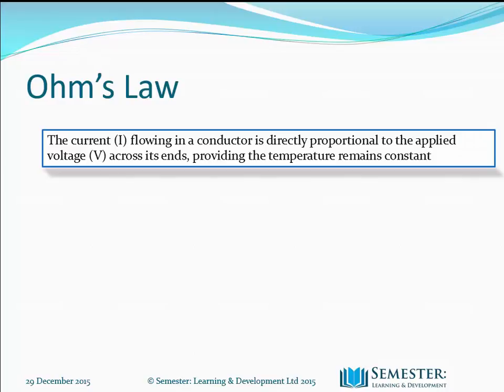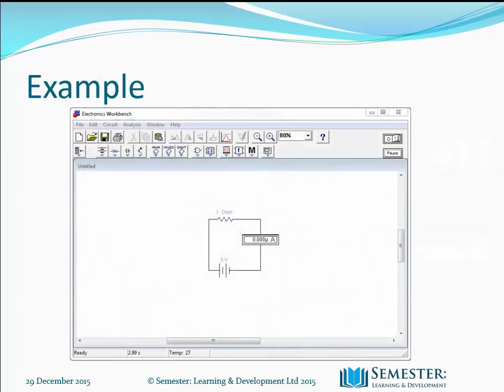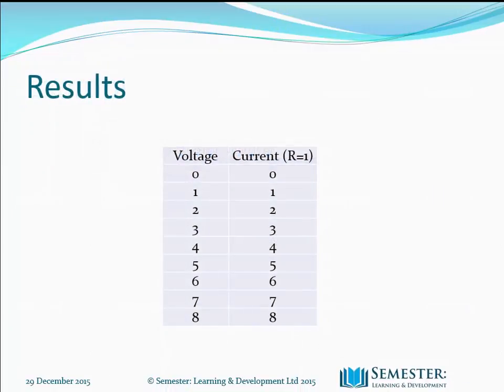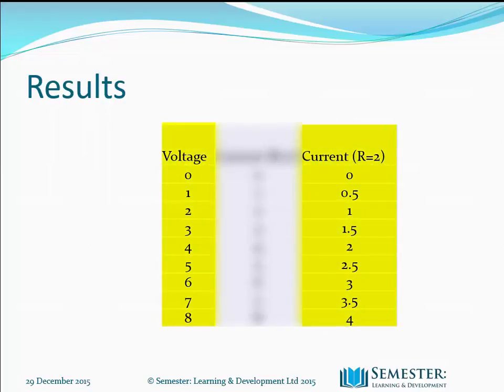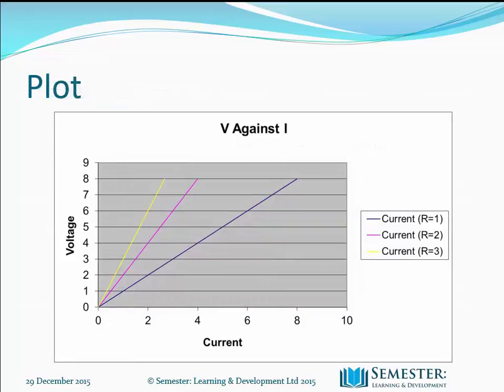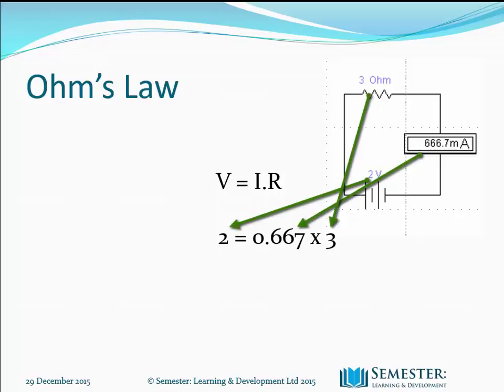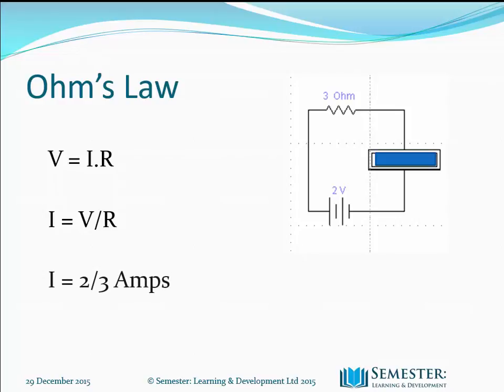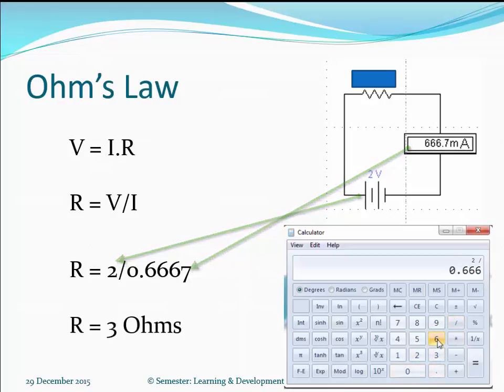Ohms Law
A 5 minute introduction to Ohm's Law